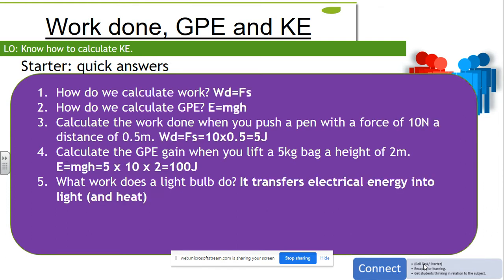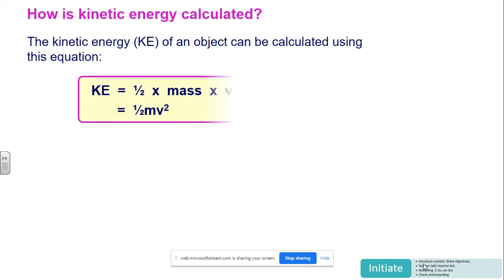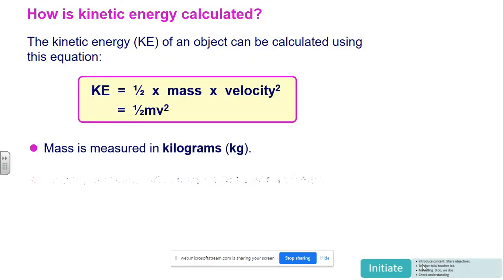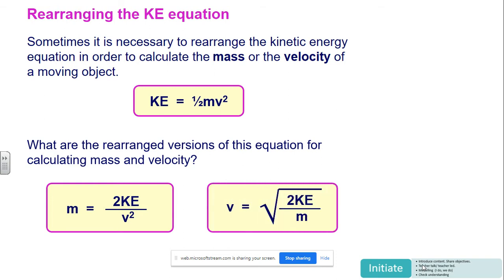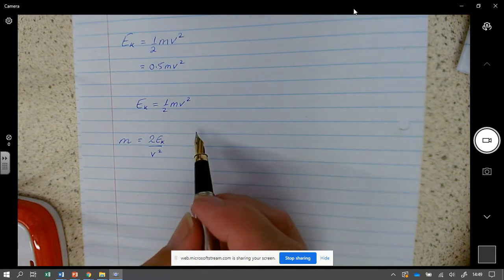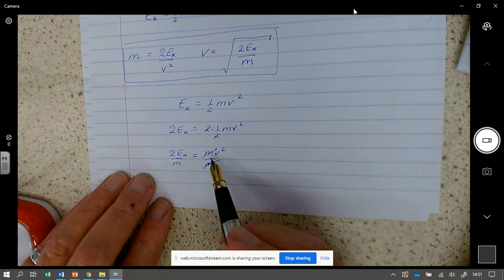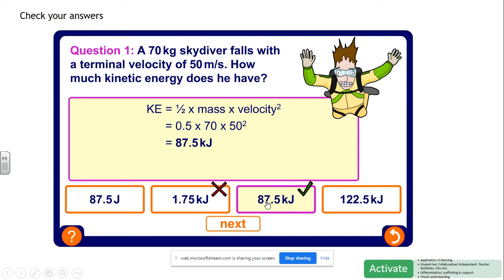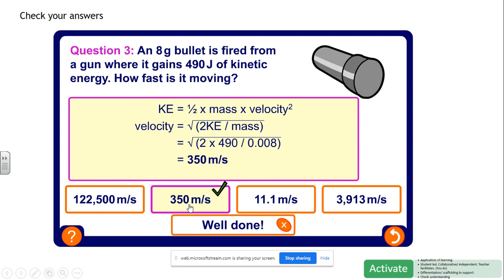Energy 4 Kinetic energy